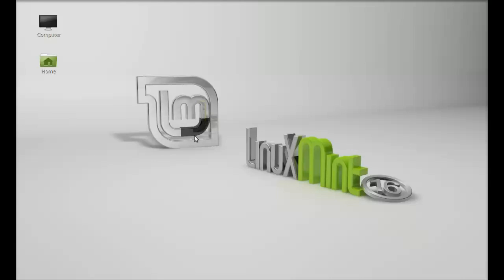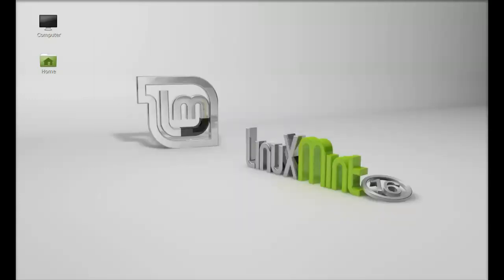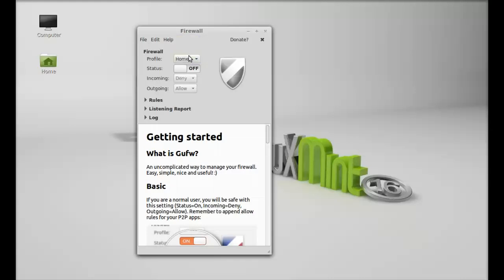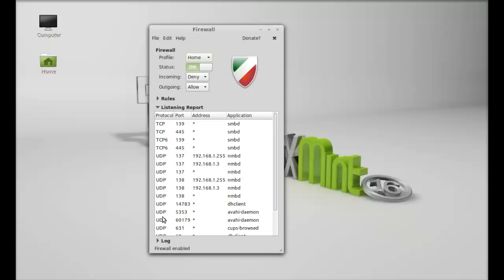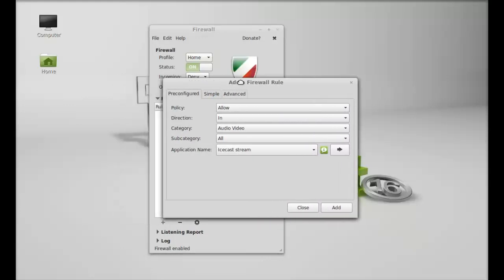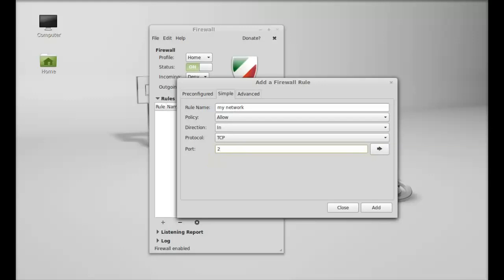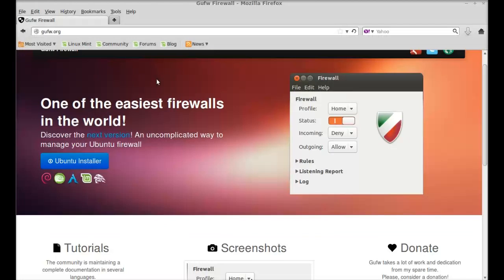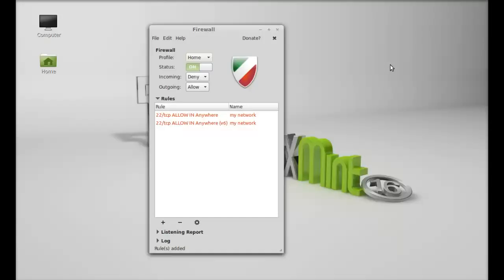Install & enable GUFW Firewall in Linux Mint 16